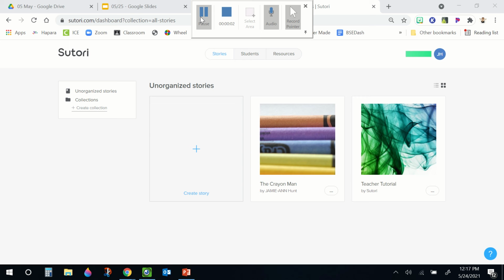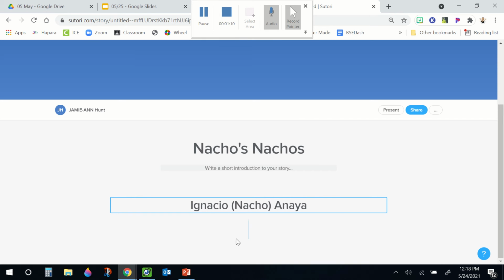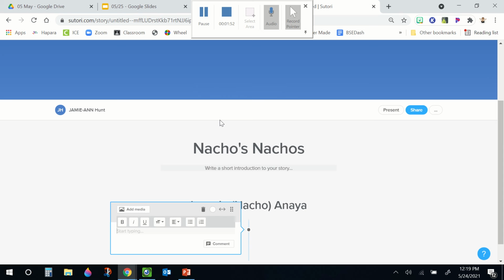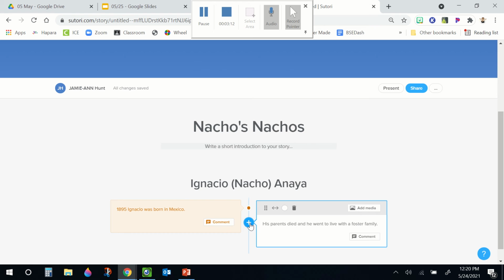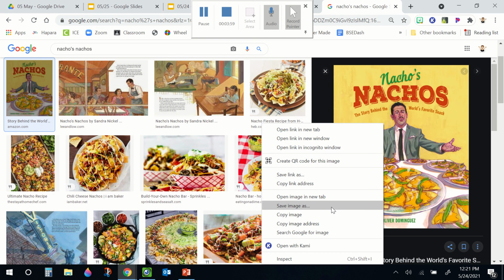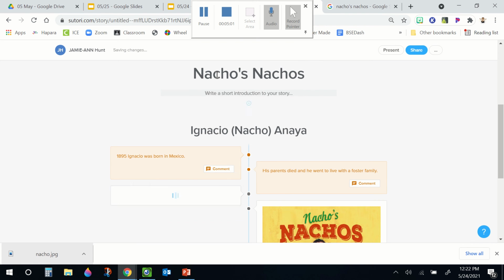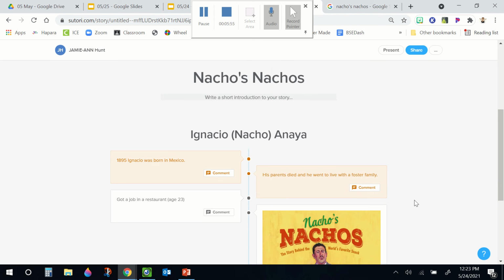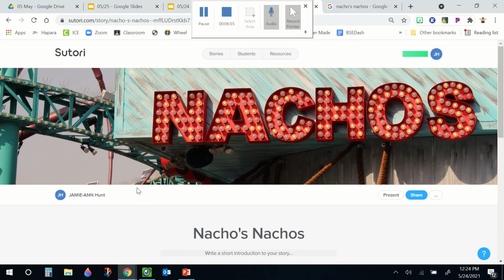Creating a digital timeline